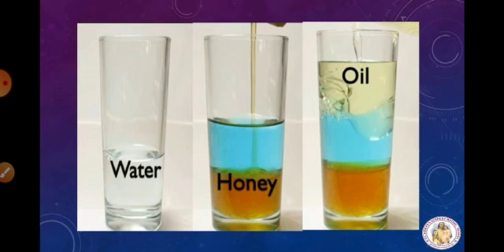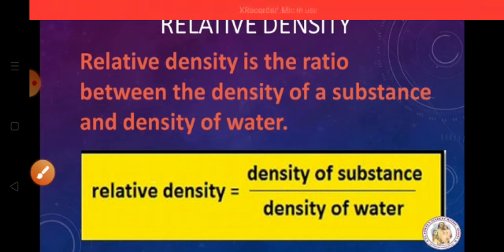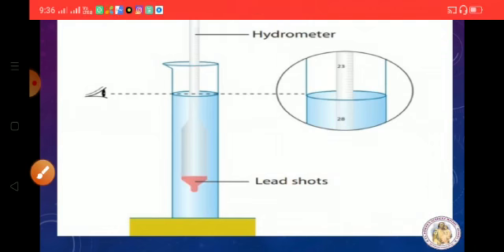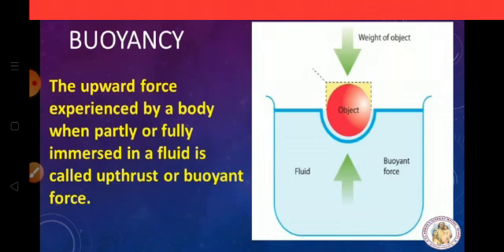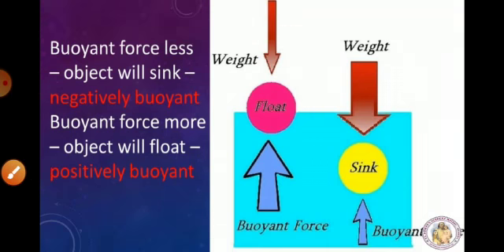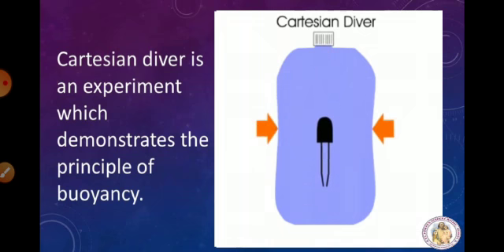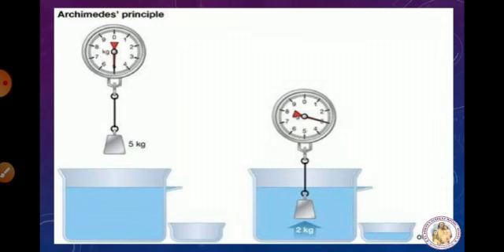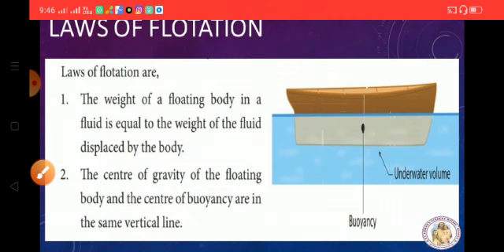9th science lesson dienct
Video from Rosari